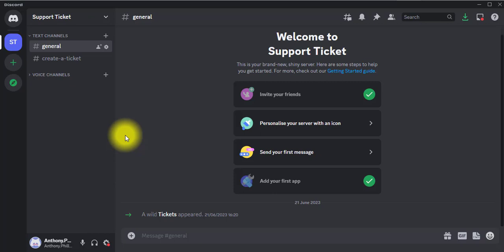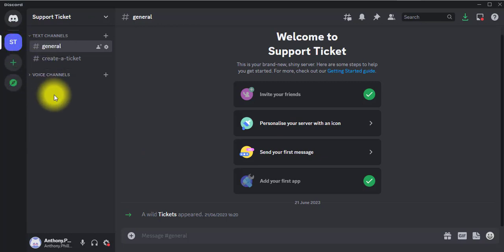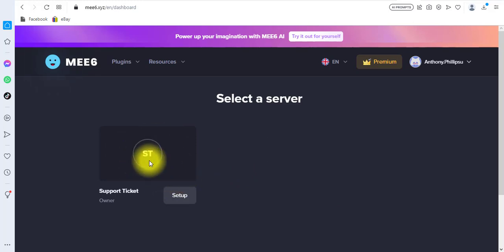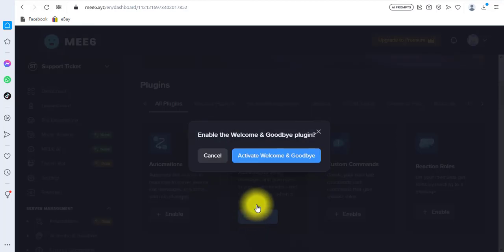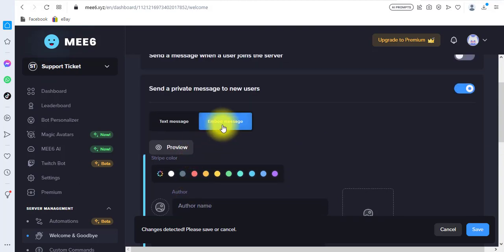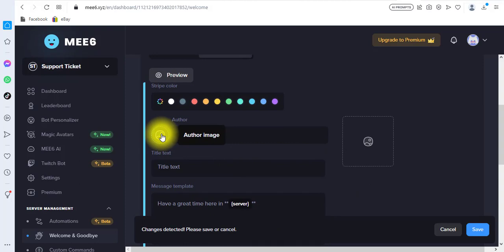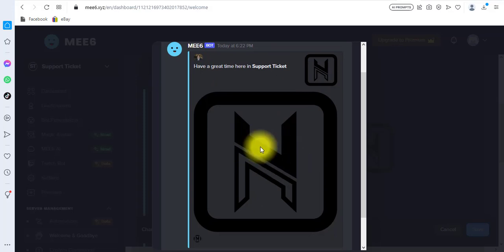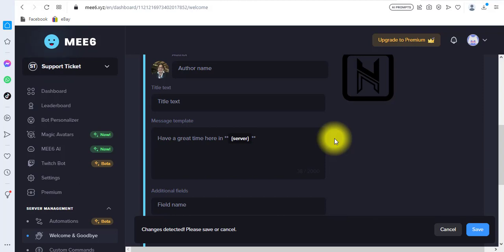How to Add a Welcome Message to a Discord Server - 2023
🌟 - In this quick video, I'll show you How to Add a Welcome Message to a Discord Server in 2023 😊.

2. Follow The Process Step-by-Step